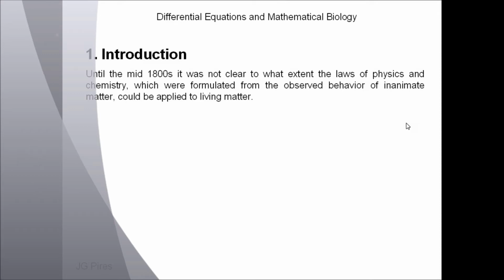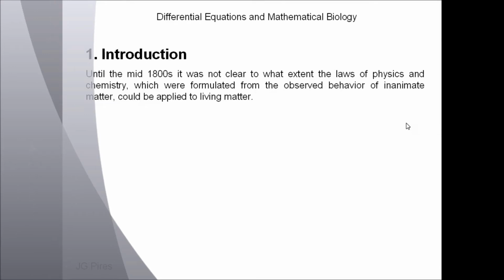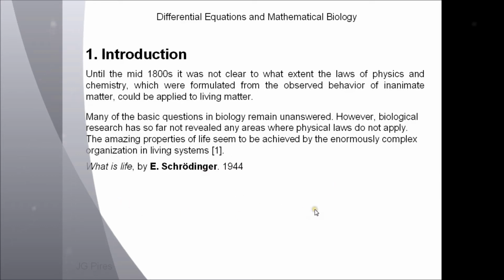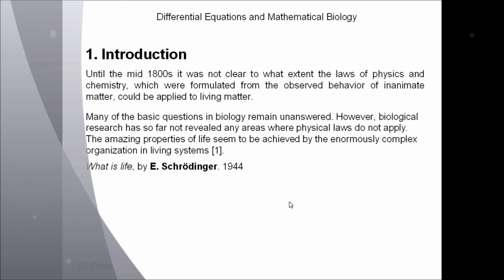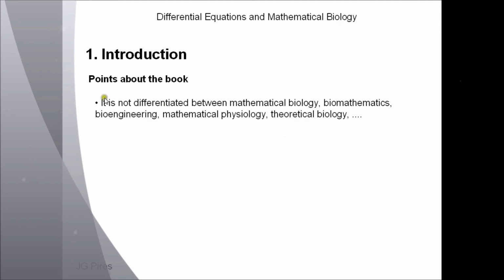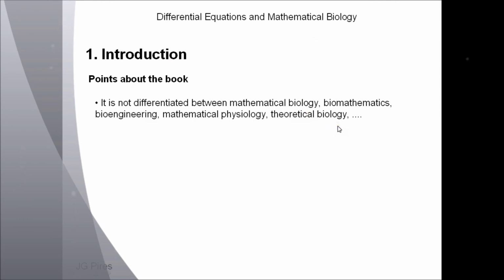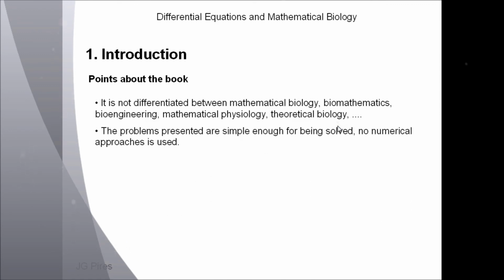mathematical biology and differential equations (crash book review)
Main reference: Jones DS, Sleeman BD, Differential Equations and Mathematical Biology. Chapman&Hall/CRC Mathematical Biology and Medicine Series, 2003.

References:

[1] Paul Davidovits, Physics in Biology and Medicine, Fourth Edition, 2013 Elsevier Inc.

[2] EVELYN FOX KELLER, MAKING SENSE OF LIFE Explaining Biological Development with Models, Metaphors, and Machines, H A R VA R D U N I V E R S I T Y P R E S S.  2002.

[3] Denis Noble, The MUSIC of LIFE Biology beyond the Genome. Orford University Press, 2006.

[4] PHILIP J. PAULY. Controlling Life: Jacques Loeb and the Engineering
Ideal in Biology. OXFORD UNIVERSITY PRESS, 1987.

[5] Lenhart, S.; Workman, J.T, Optimal Control Applied to biological models, Chapman & Hall/ CRC, Mathematical and Computational Biology Series, 2007.